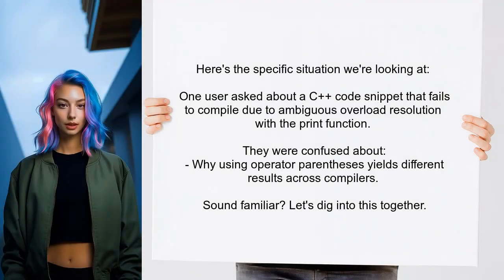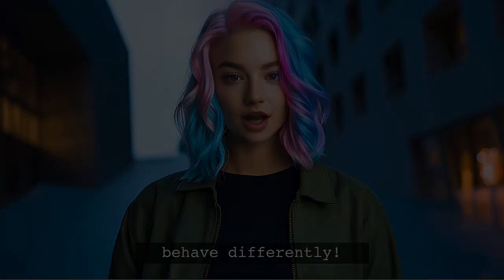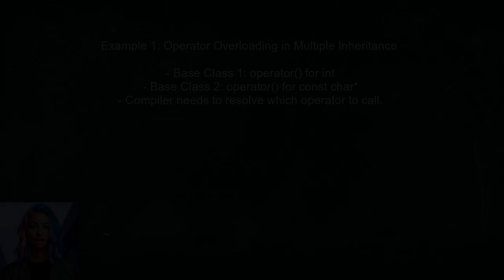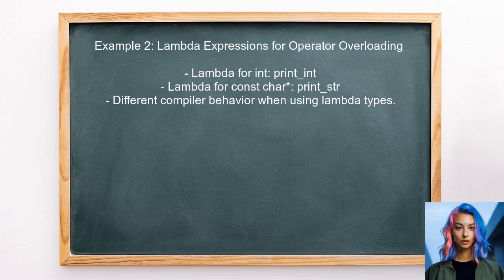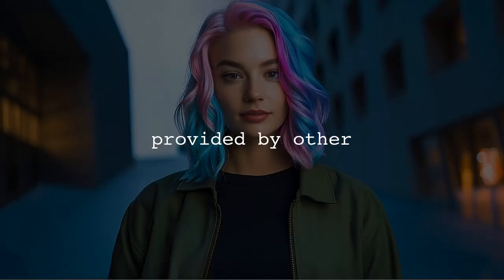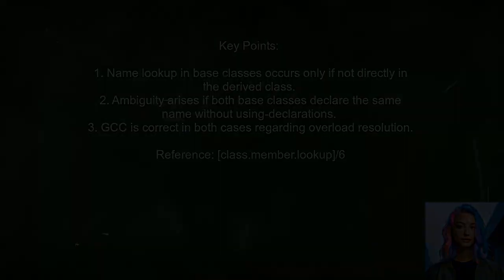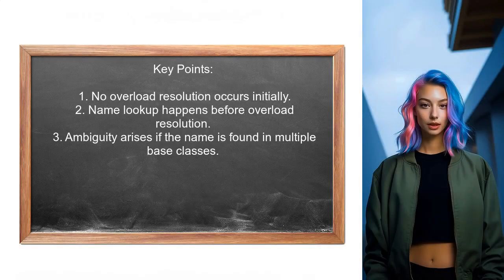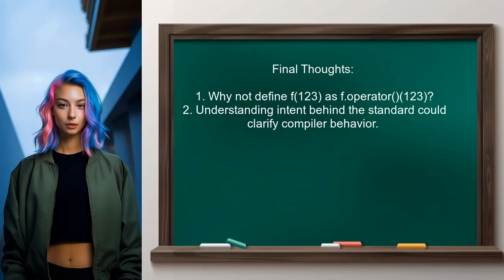Understanding Overload Resolution for Multiply Inherited Operator() in C++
In this video, we delve into the intricacies of overload resolution for the `operator()` in C++, particularly in the context of multiple inheritance. As C++ allows classes to inherit from multiple base classes, understanding how the compiler resolves which `operator()` to invoke can be complex. Join us as we break down the rules and nuances of overload resolution, providing clarity on this essential aspect of C++ programming.

Today's Topic: Understanding Overload Resolution for Multiply Inherited Operator() in C++

Related to: c++, overloadresolution, multiplyinherited, operator, inheritance, c++programming, object-orientedprogramming, methodresolution, virtualfunctions, polymorphism, c++tutorials, programmingconcepts, softwaredevelopment, codingtechniques, advancedc++, c++inheritance, operatoroverloading, c++examples, programmingbestpractices, c++languagefeatures